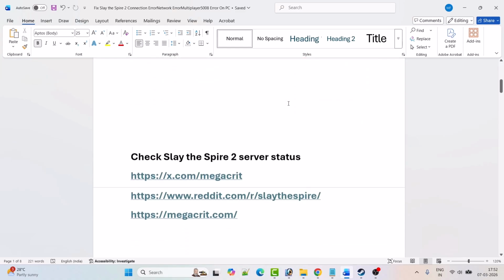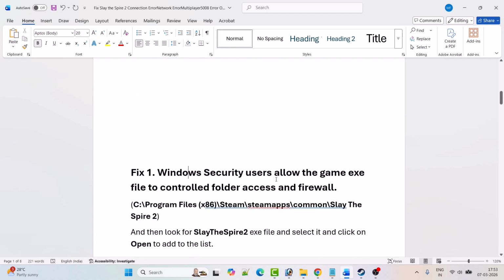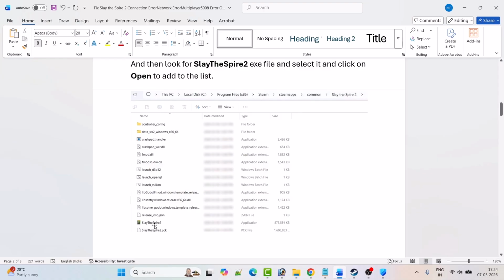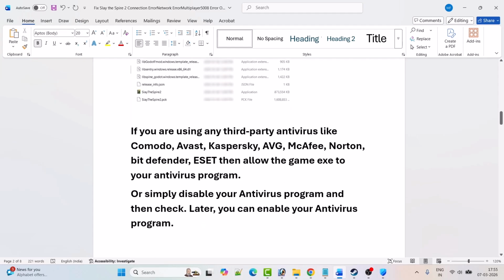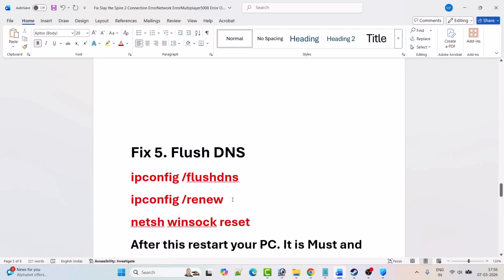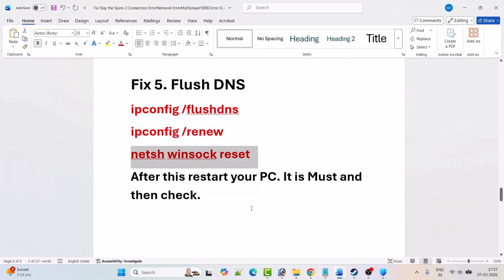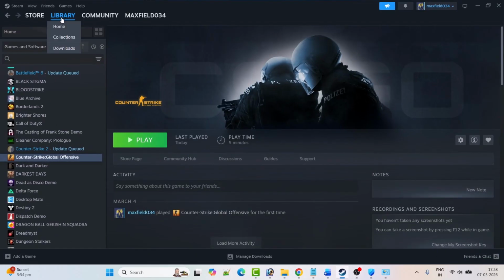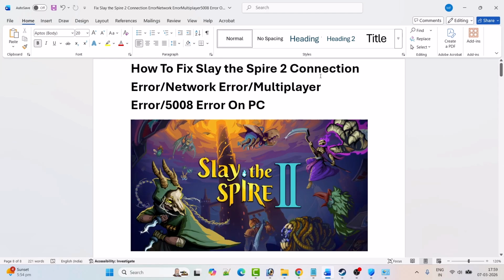Fix Slay the Spire 2 Connection Error/Network Error/Multiplayer Error/5008 Error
How To Fix Slay the Spire 2 Connection Error. Fix Slay the Spire 2 Network Error. Fix Slay the Spire 2 Multiplayer Error. Fix Slay the Spire 2 5008 Error On PC.

Fix 5. Flush DNS
ipconfig /flushdns
ipconfig /renew

I Hope any one of the fixes mentioned in the video would help you to solve  Slay the Spire 2 Connection Error/Network Error/Multiplayer Error/5008 Error.